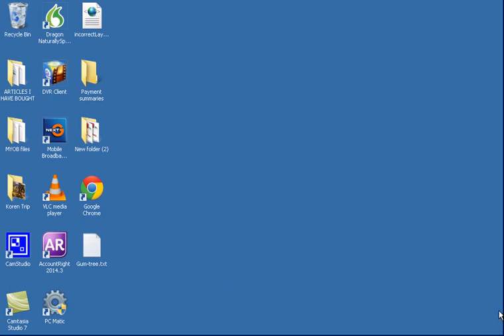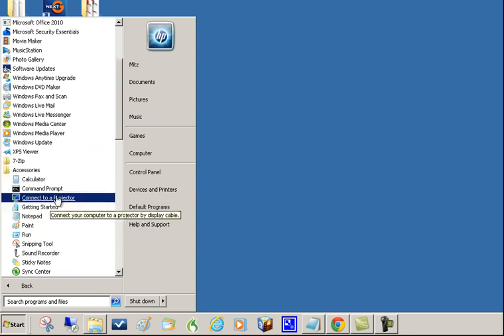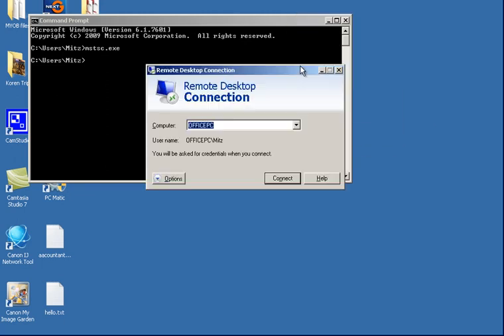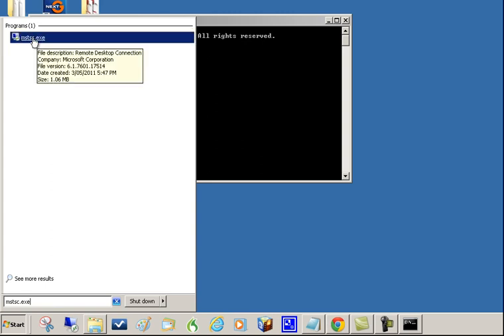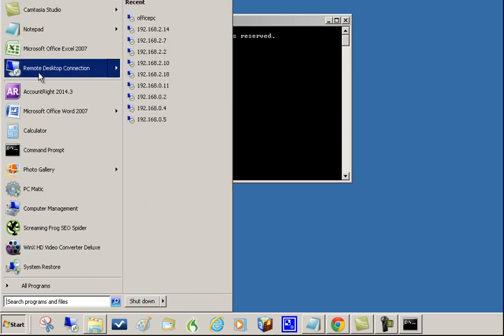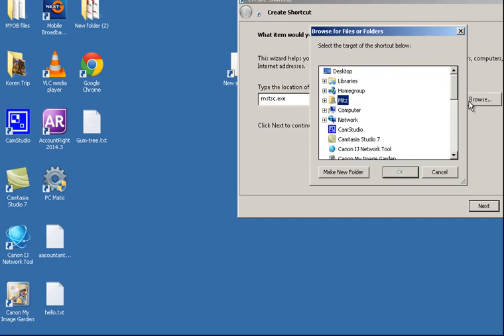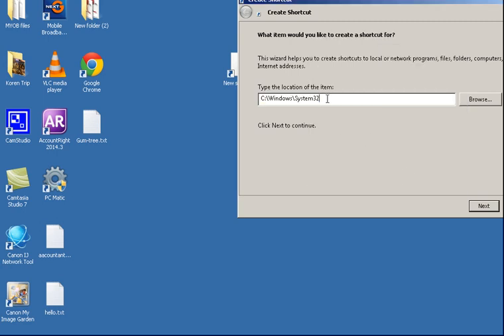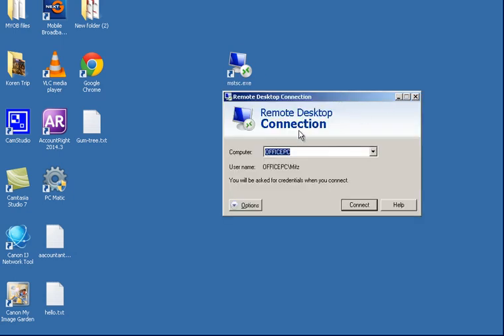Restore Remote Desktop Shortcut In Start Menu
Restore your remote desktop shortcut in the start menu or on the windows desktop. Sometimes the link is missing to connect to remote desktop.